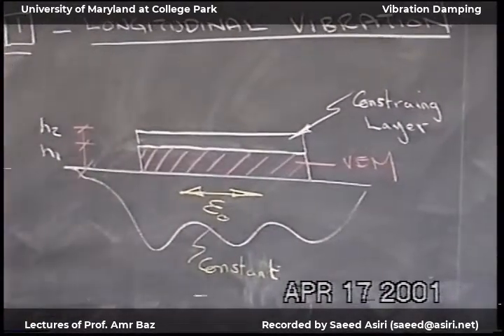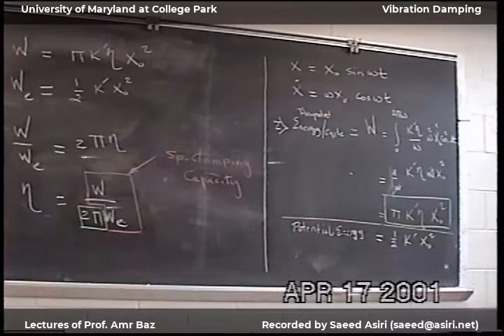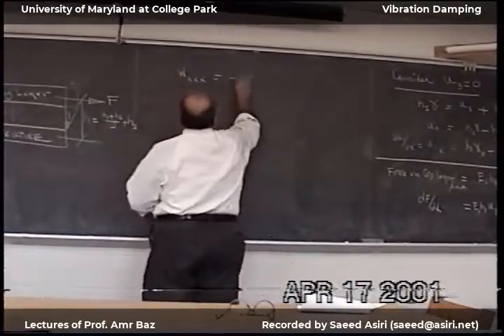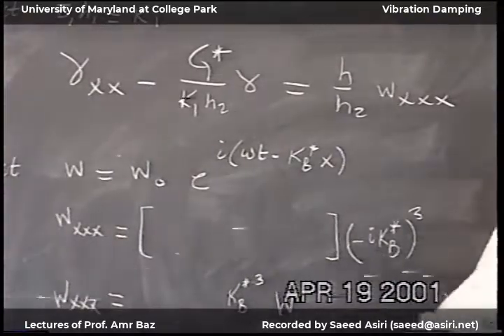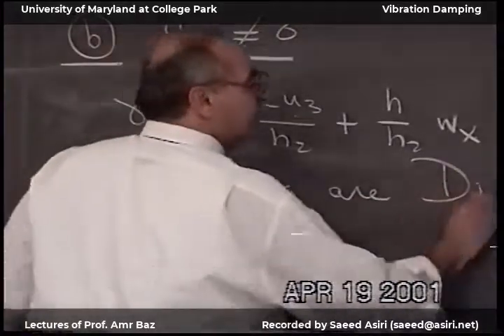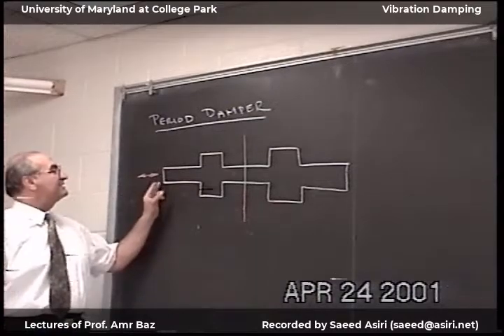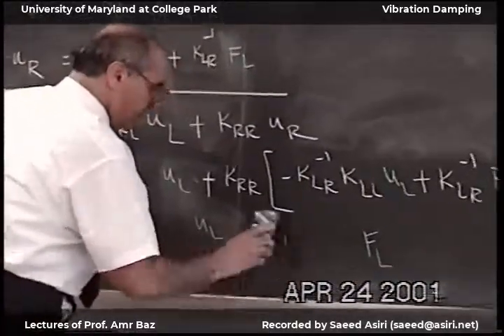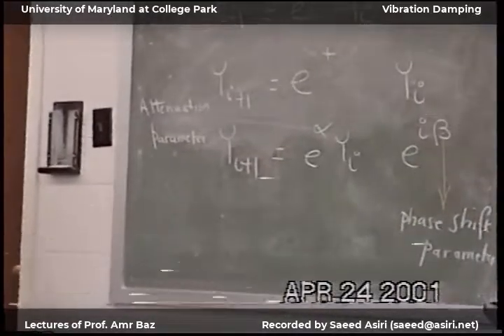5 Periodic and Aperiodic Structures part 1